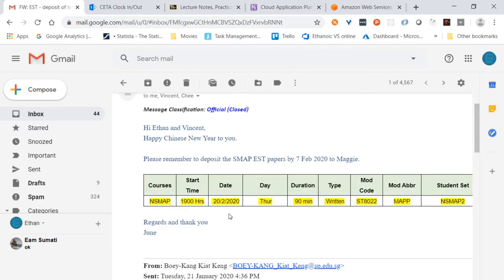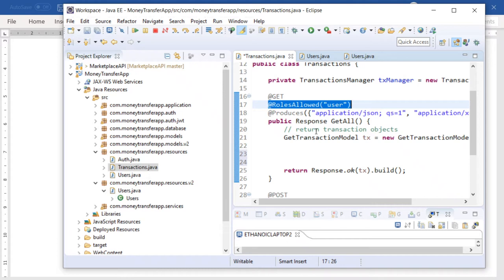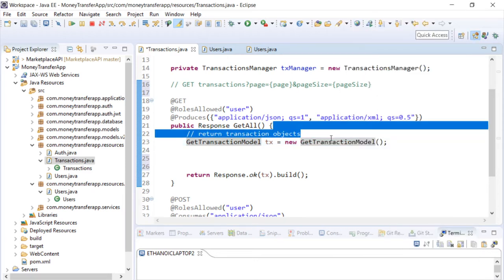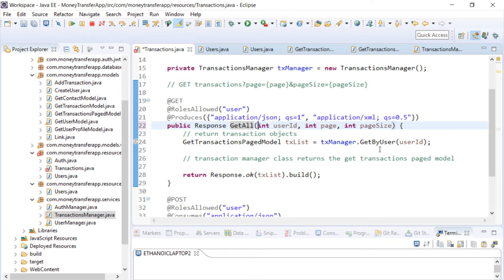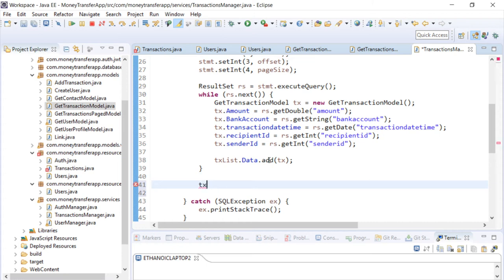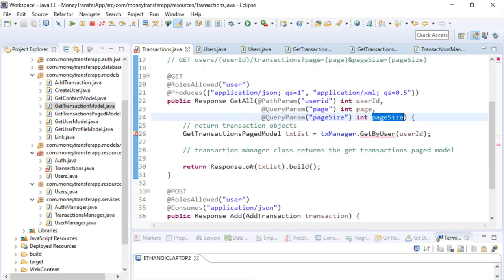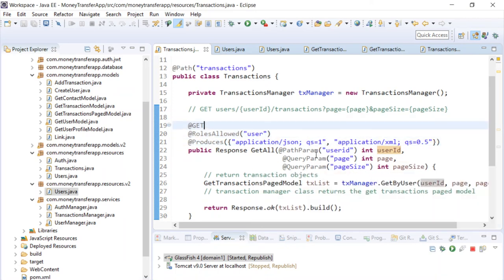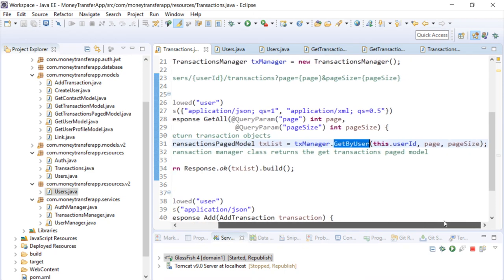ST8023 Web Services in Java - Adding Pagination, Sub Resource and PUT Method Implementation Part 1